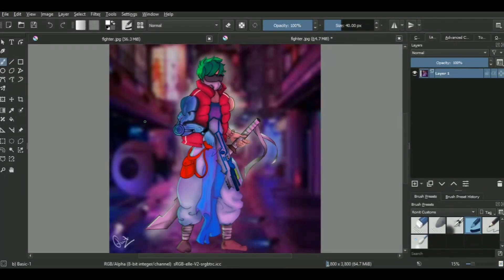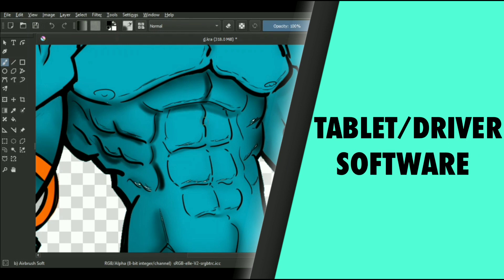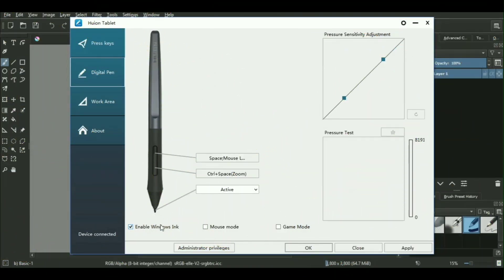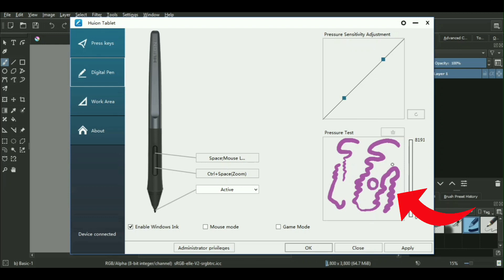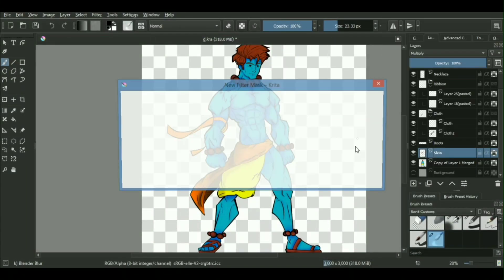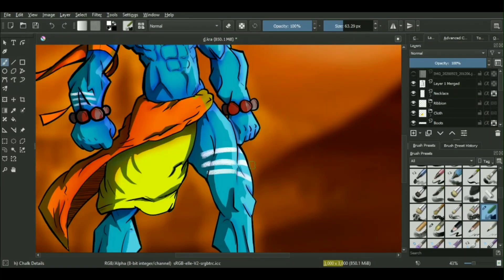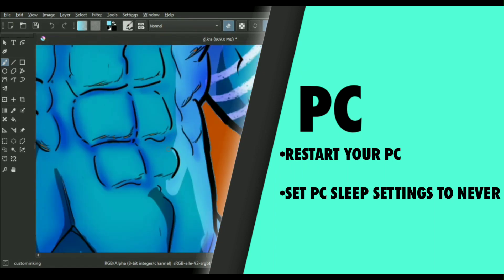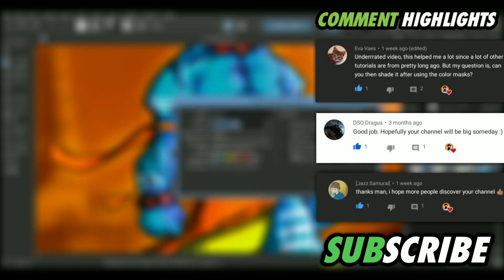How to Fix Pen Pressure Sensitivity Issues on Graphic Drawing Tablets | Beginner friendly tutorial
Title:- How to Fix Pen Pressure Sensitivity Issues on Graphic Drawing Tablets | Beginner friendly tutorial

Nothing is more infuriating than buying an expansive drawing tablet just to later find out it's pen pressure doesn't even work with your system 🤬. So there are Commonly known solution among artists when trying to fixing No Pen Pressure sensitivity issue 🧐

Timestamps ⏰:-
0:00 Intro
0:30 Reasons for issues
0:50 Issues in Tablet
2:27 Issues in Software
3:55 Issues in PC

Solutions For No Pen Pressure (Softwares I didn't Mention)

Contact Our Tablet Manufacturer, if non of these worked

[FOR INDIA🇮🇳]
My Setup

•Drawing Tablet(Huion HS64):

•Mouse(HP Gaming Mouse):

•Beginner Drawing Tablets:

•Intermediate Drawing Tablets:

•Professional Drawing Tablets: